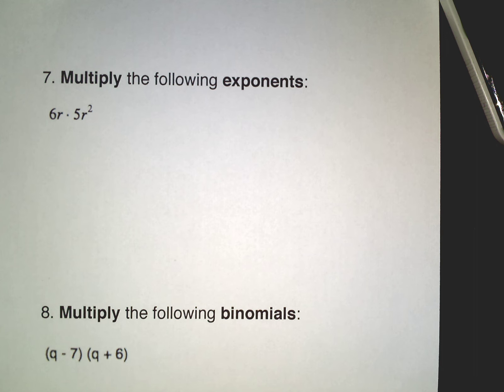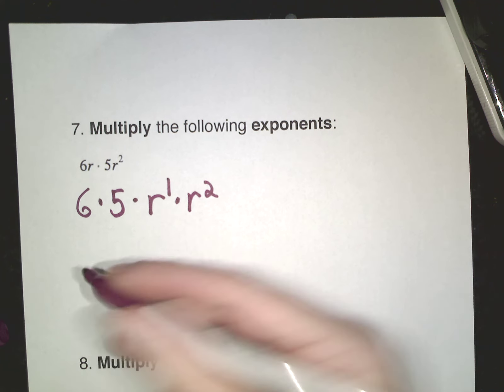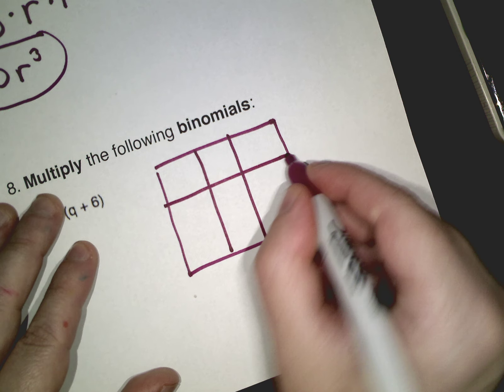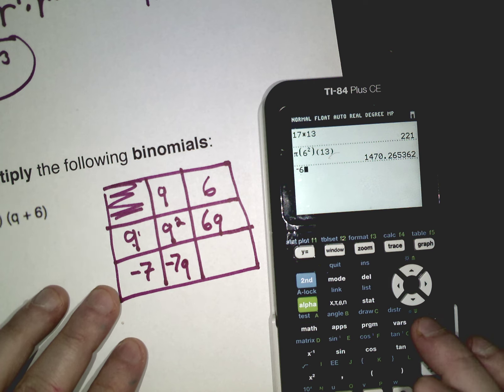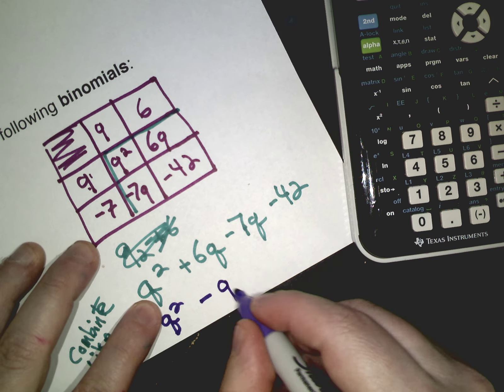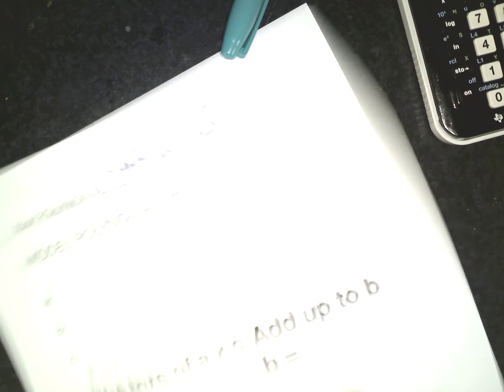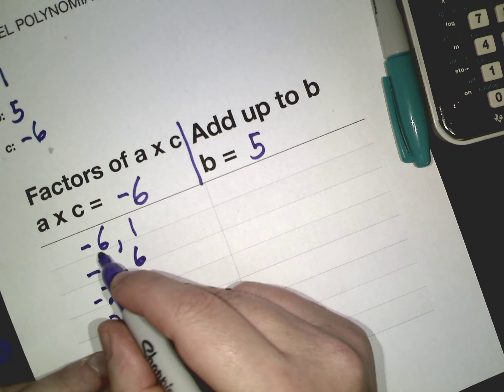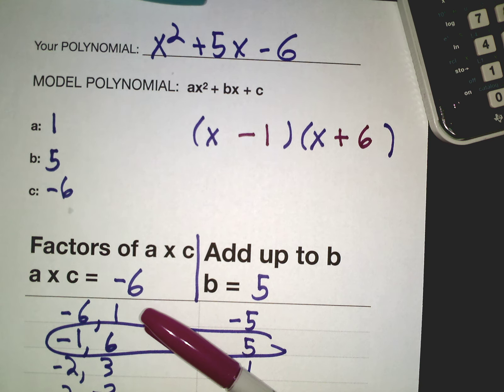Algebra Final Review Day 3